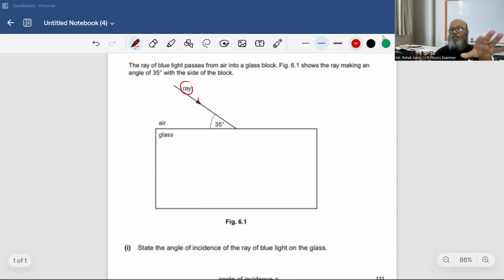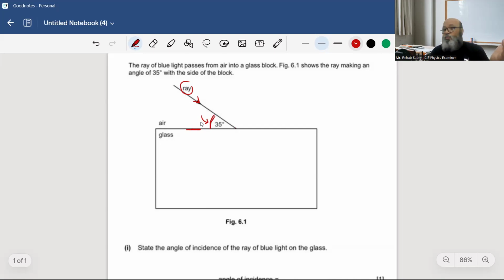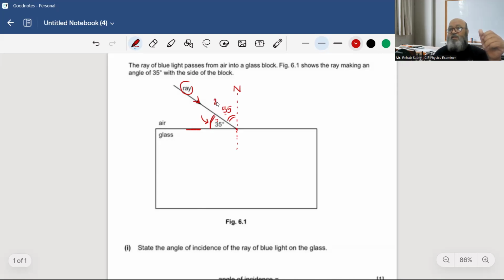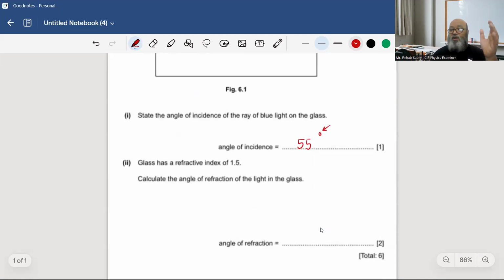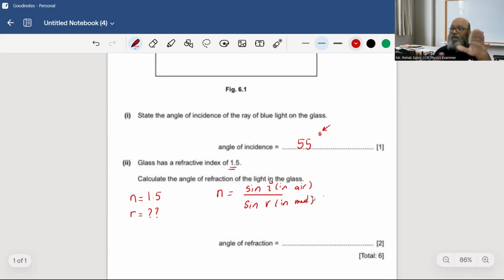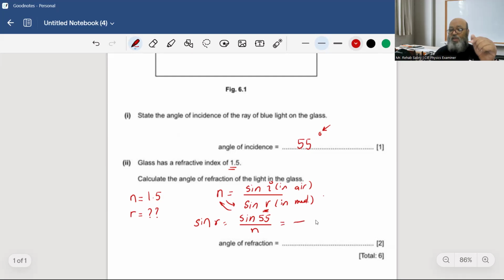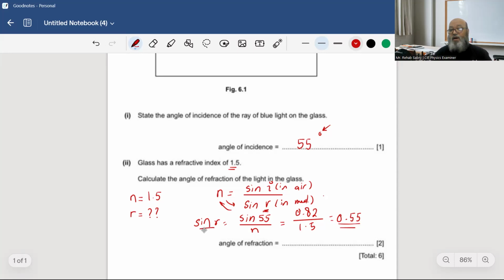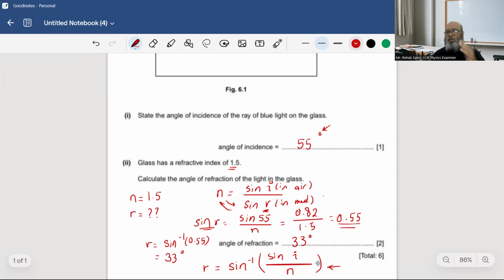IGCSE Physics Quick Tips | Finding angle of refraction